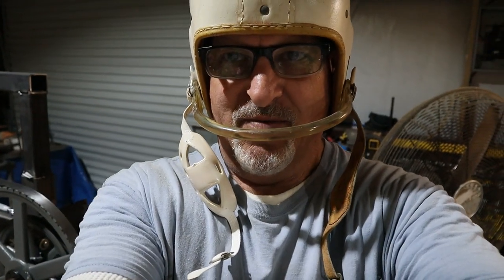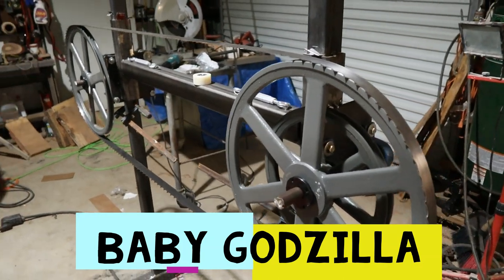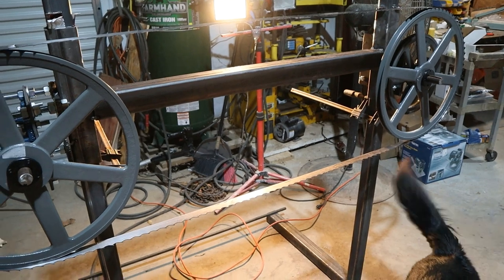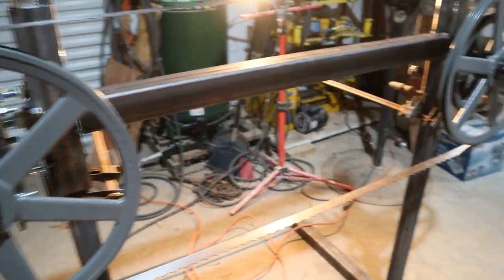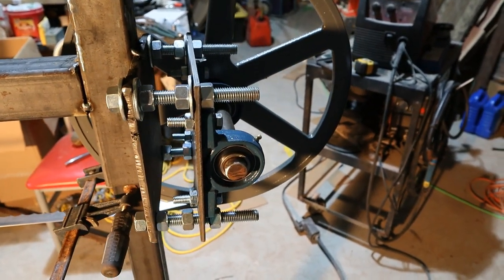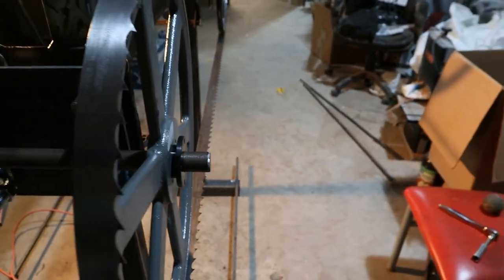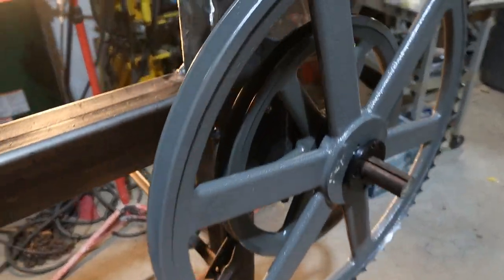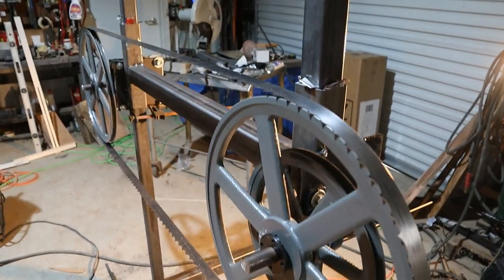158" Homemade Wood Sawmill Bandmill Build Video Part 1 Baby Godzilla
Homemade Wood Sawmill Bandmill Build Video (Baby Godzilla)

Simple build for less than $499.00 at this point of build. Once you add motor and other misc. parts expect to spend around $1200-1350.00, depending on price of steel in your area..

I could not bare the thought of paying $6000-$25000 for a sawmill from Norwood, Woodmizer, Cooks sawmills,woodland mills or other sawmill builders for something that I wasn't sure was going to pay for itself...It's your choice...you can build your own

The above companies have great products and fantastic customer service...and in no form or fashion am I knocking or downgrading them..They are all very reputable and have great products

We sell some of the parts at TXDashcovers.com in our industrial section. check it out

18-3/4" Homemade sawmill Pulleys..

Sawmill wheels Pulleys
Casters wheels
H Bushings

Part 1

158" Woodmizer 10 Degree Blades

18-3/4" Pulleys

This is build #5 of the homemade sawmills I have built using the same principal..

Homemade wood sawmill
Homemade wood bandmill
Larry Sbrusch
Woodmizer blades
Sawmill Clutches